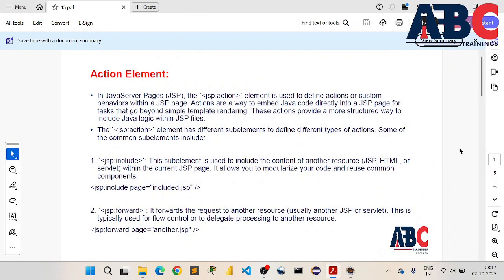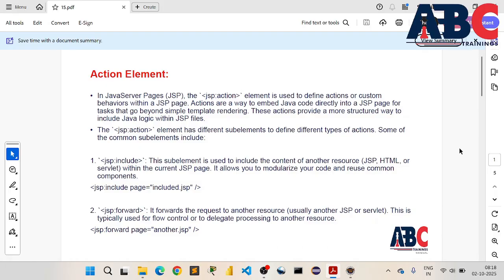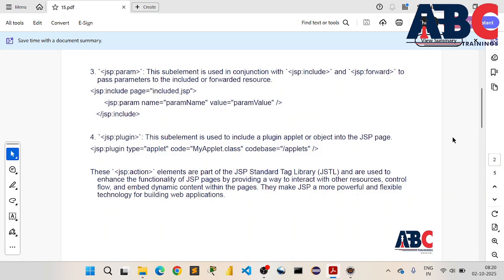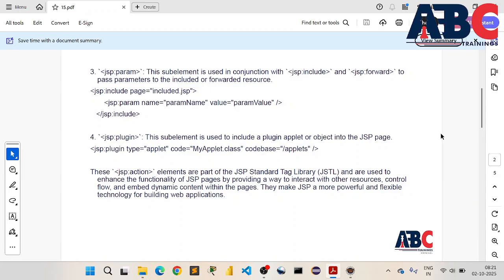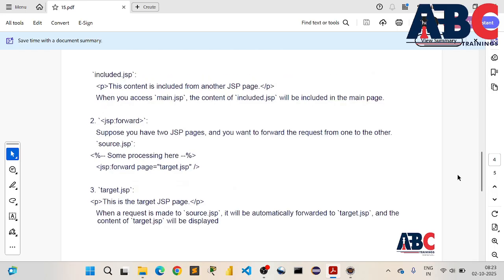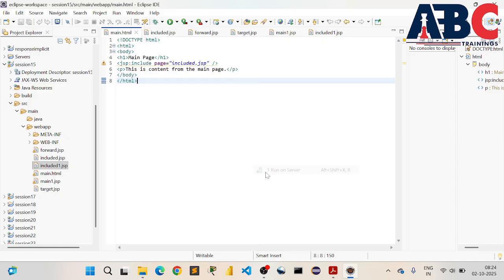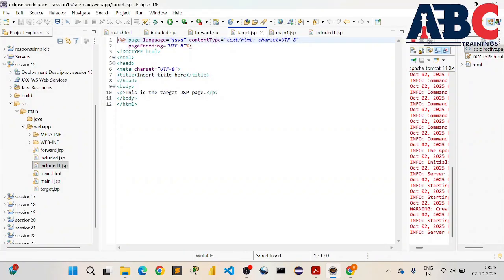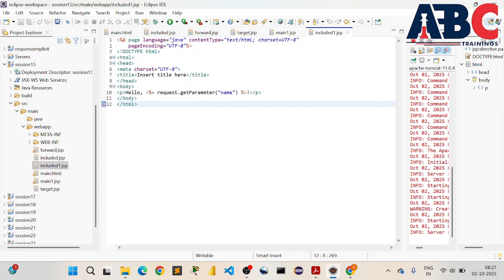INTRODUCTION OF ADVANCED JAVA ESSENTIALS FOR BEGINNERS GUIDE - EPISODE 15